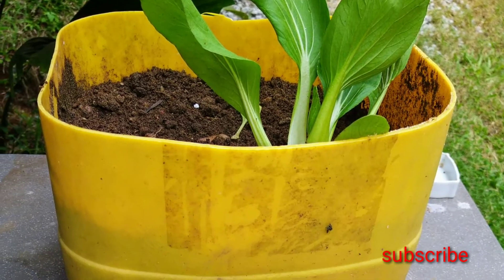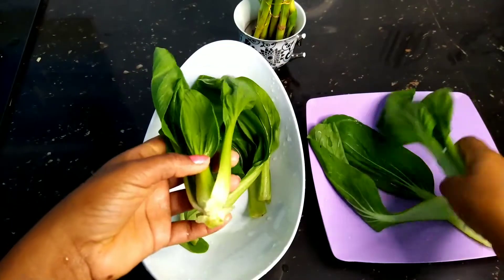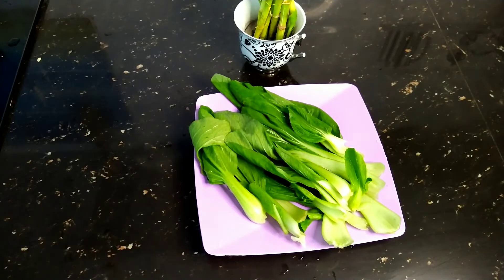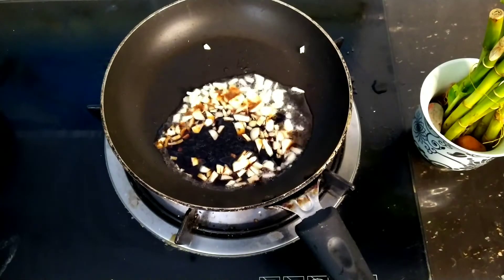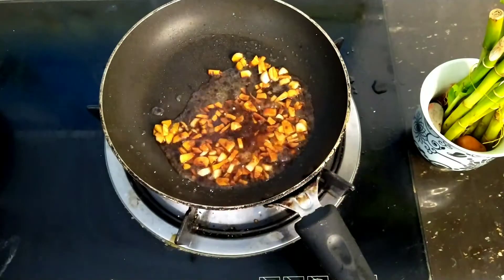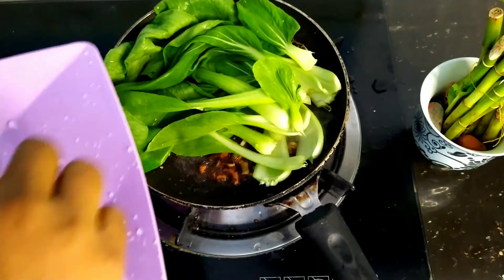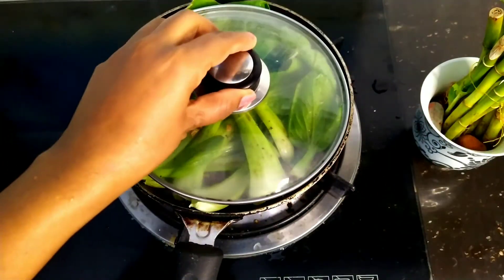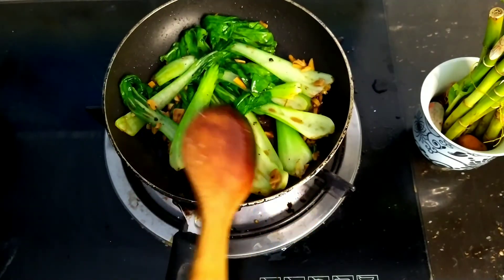ගෙවත්තේන් නෙලා ගත් පැක් චොයි කෑම මේසයට ආවේ මෙහෙමයි.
sandad kitchen